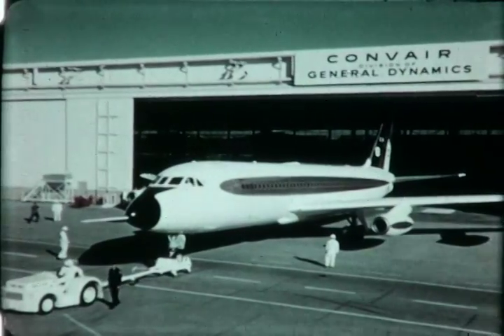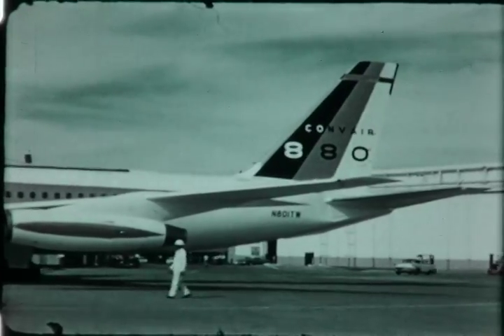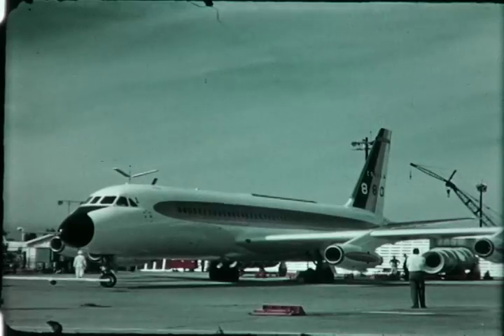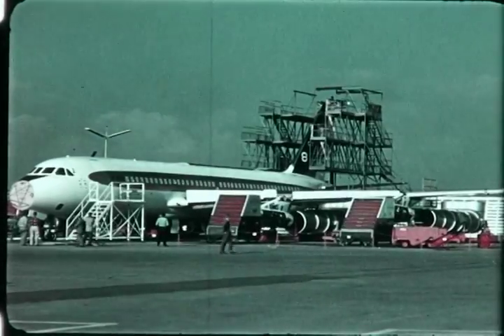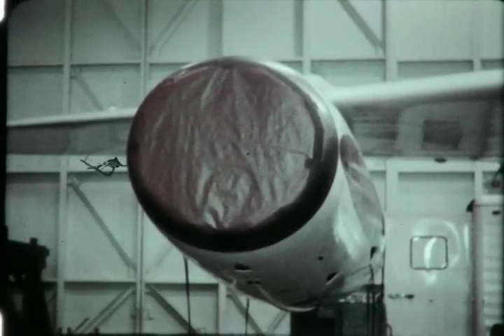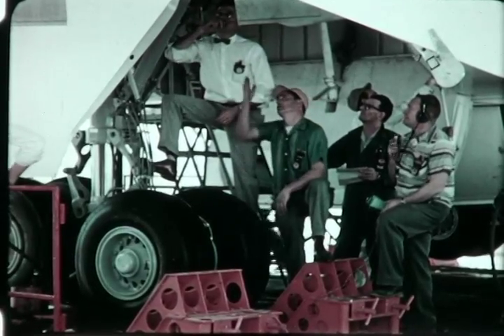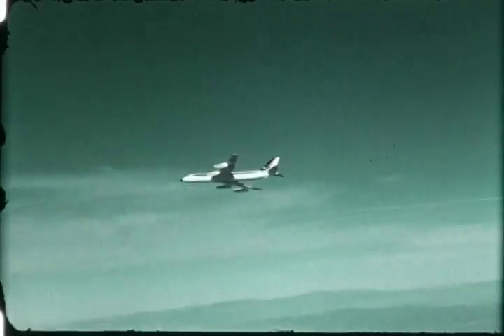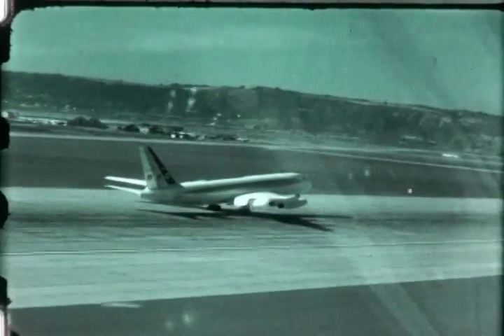F-0638 Convair 880 First Flight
Convair film from January 27, 1959 showing the Convair 880 Golden Arrow Airliner.

From the archives of the San Diego Air and Space Museum Please do not use without permission.